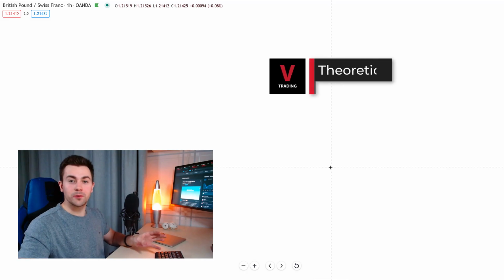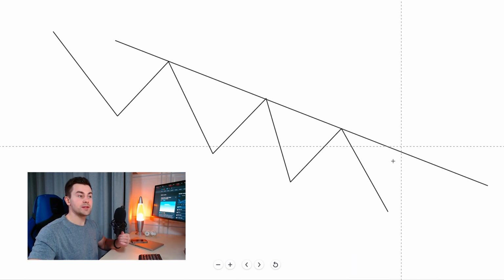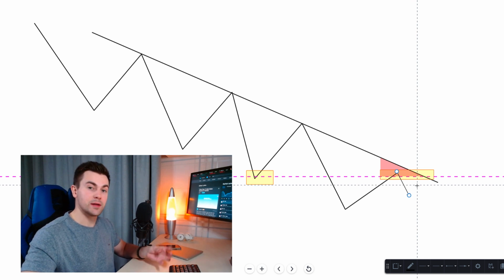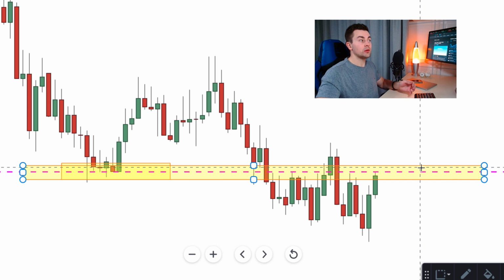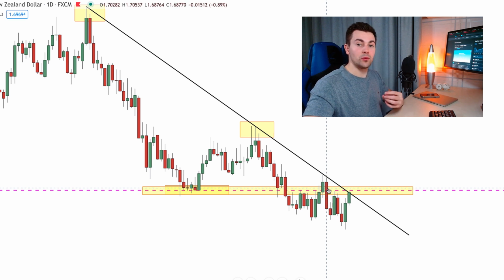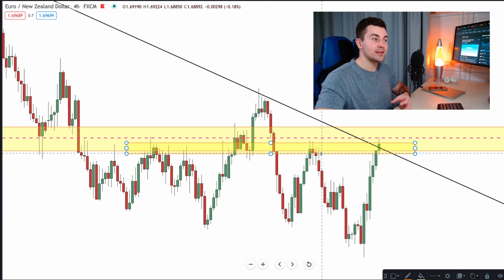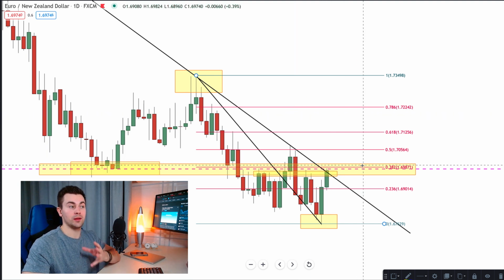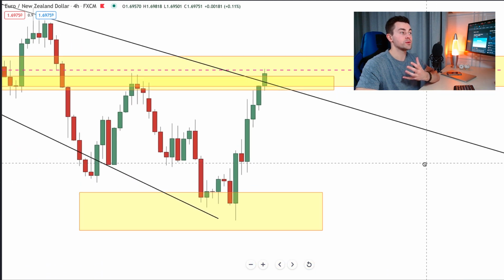Trading CONFLUENCE Zone. Your Key to Accurate Entries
BIO